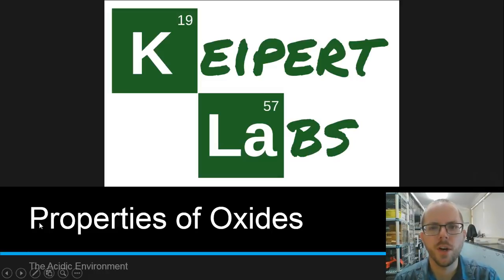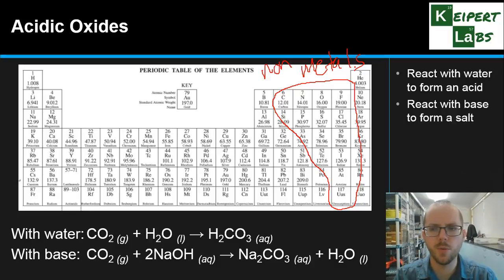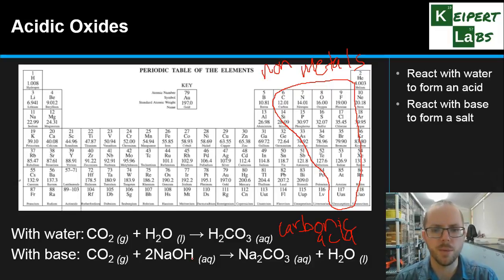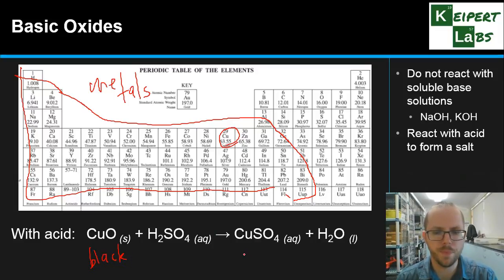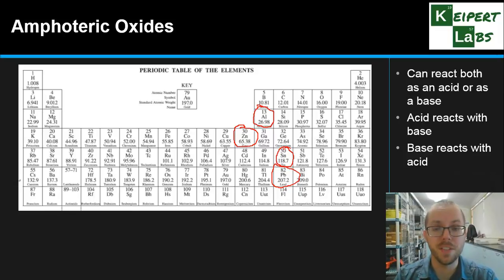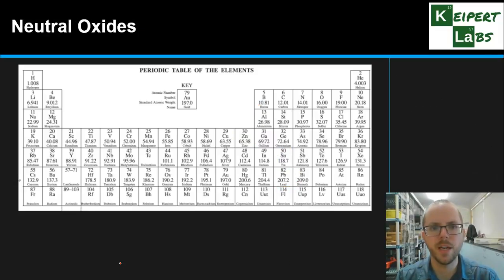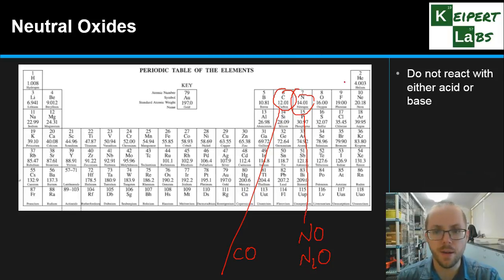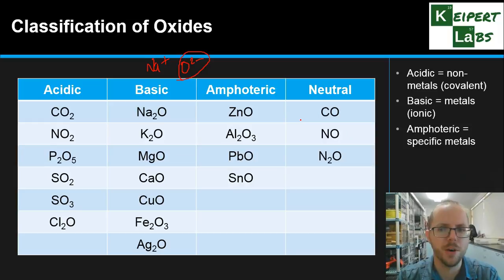Properties of Oxides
An outline of the four main categories of oxides (compounds formed between elements and oxygen): acidic, basic, amphoteric and neutral.